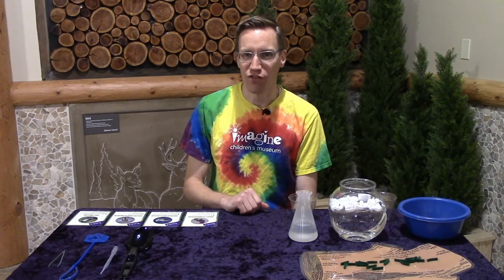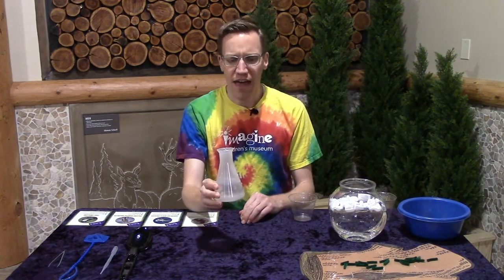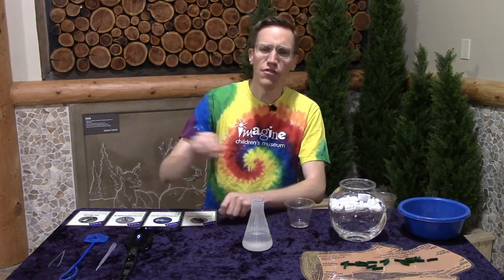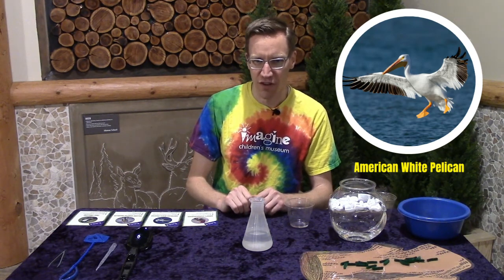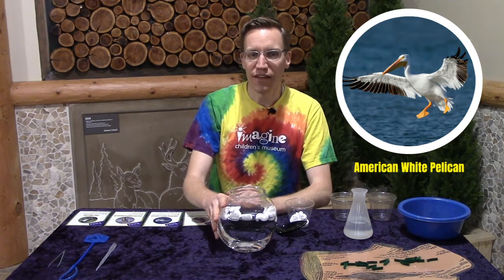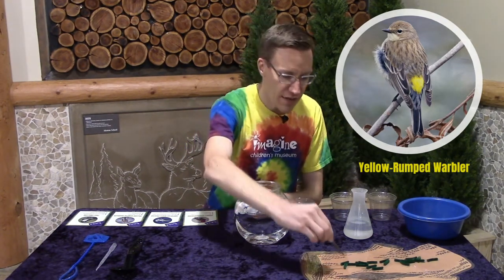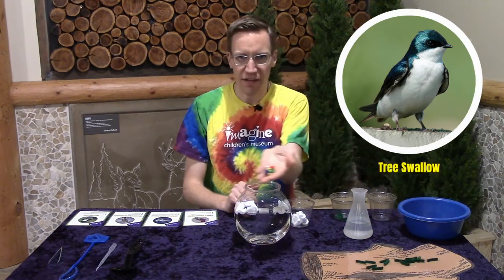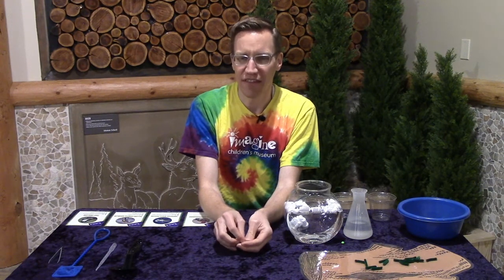Fill The Bill: Exploring Birds and their Beaks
Have you ever wondered why birds have so many
 different beaks? Let us investigate them together looking
at their many sizes, shapes and uses.